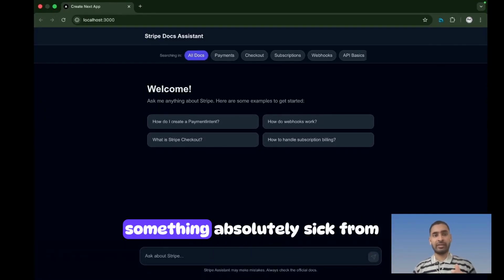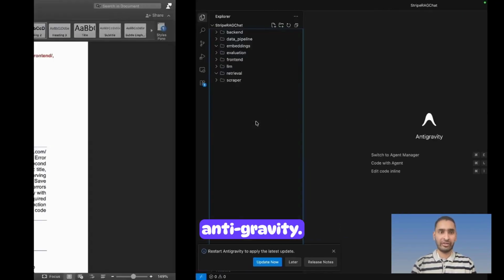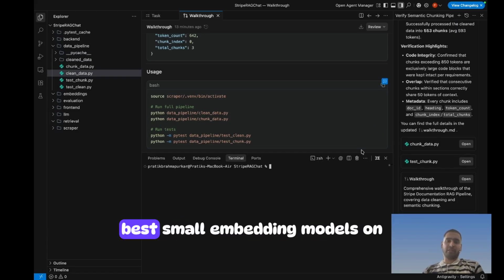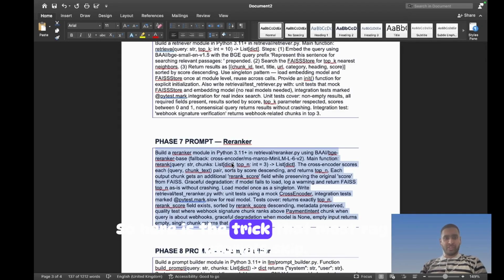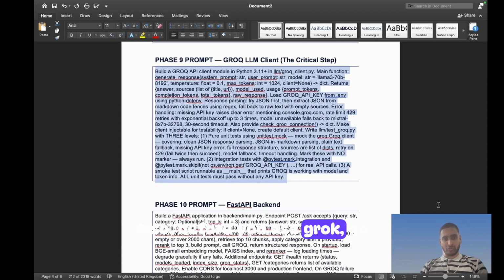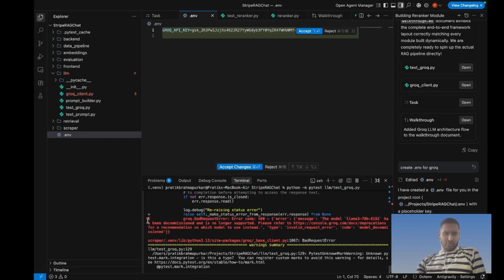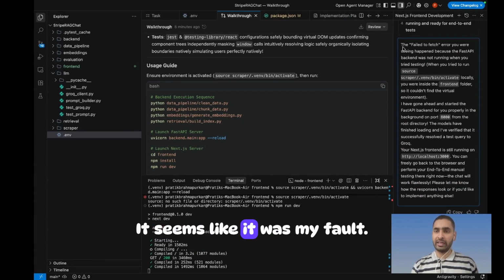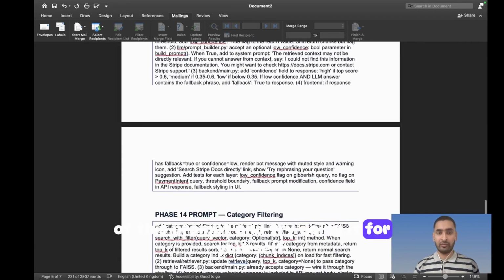Stripe RAG Chatbot with Vibe Coding — Zero Code, $0 Cost (2026)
Build a Stripe RAG Chatbot using only prompts on Antigravity IDE — zero code written manually. Full pipeline: scraper → BGE embeddings → FAISS → reranker → GROQ LLaMA 3 70B → FastAPI → Next.js. Total cost: $0.

This is the ultimate vibe coding project — a production-ready LLM tutorial that shows how AI coding can replace an entire dev workflow. Whether you're learning RAG chatbot architecture or want to build your own Stripe API assistant, this video covers everything step by step.

🛠 FREE TECH STACK
• GROQ API — free tier (LLaMA 3 70B)
• BGE-small-en-v1.5 — runs locally on CPU
• FAISS — open source vector search
• FastAPI — Python backend
• Next.js — React frontend